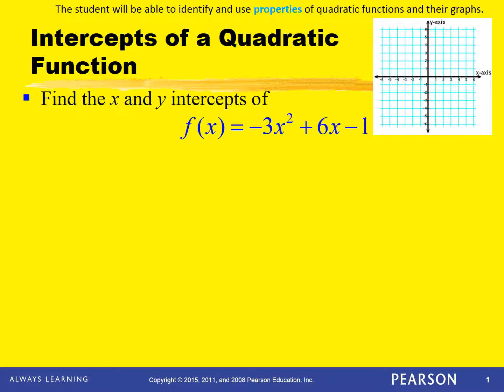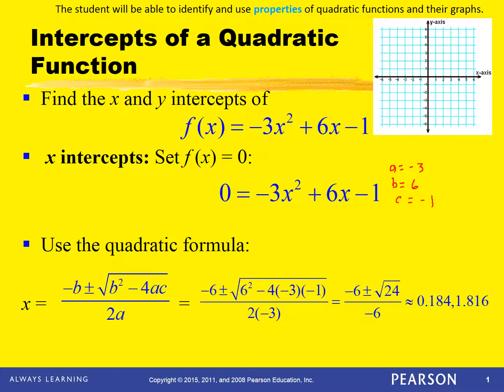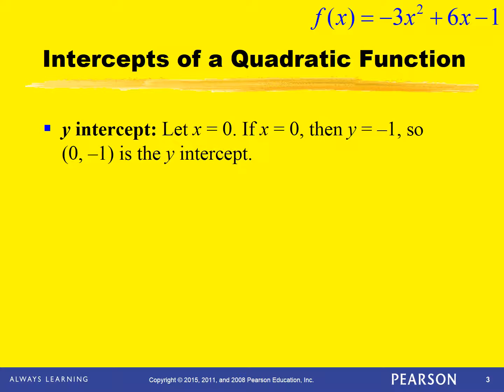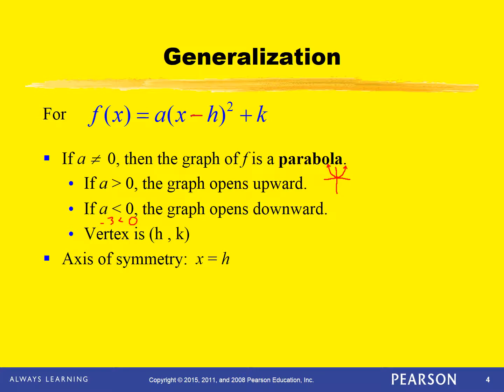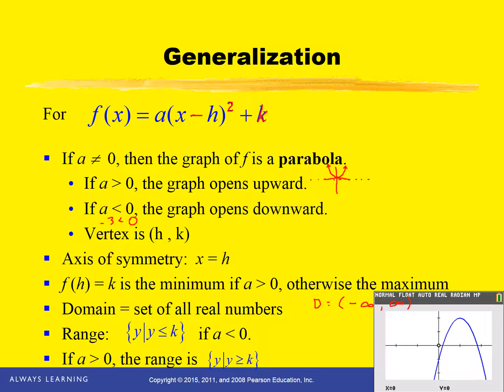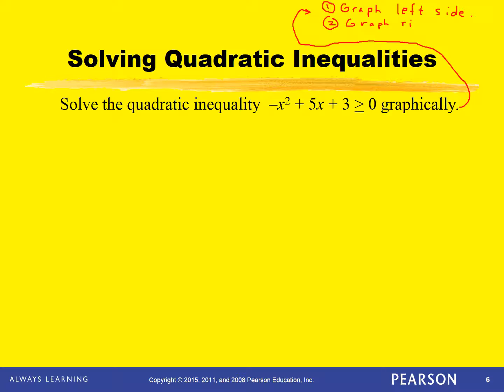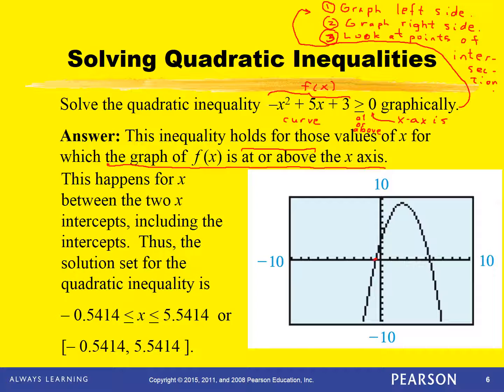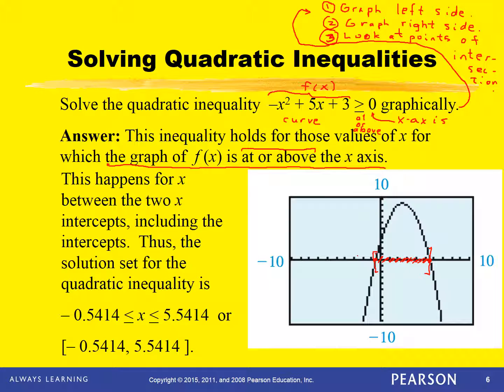2 3 obj 2 vid Properties of Quadratic Functions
The student will be able to identify and use properties of quadratic functions and their graphs.